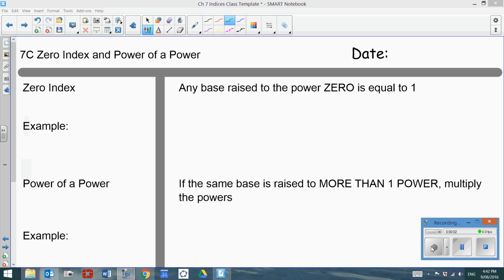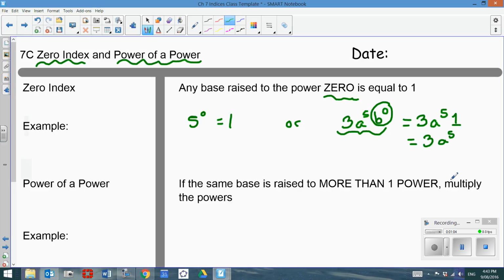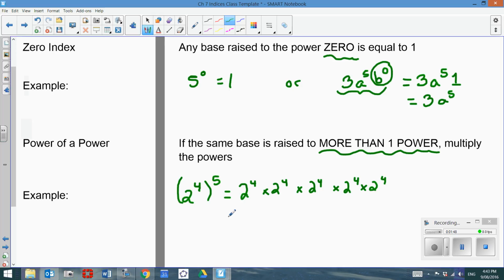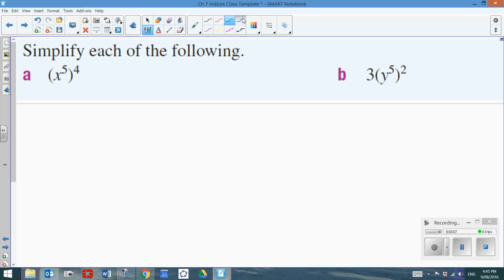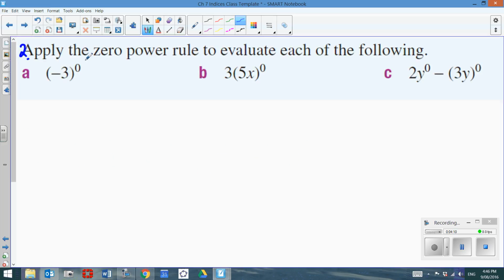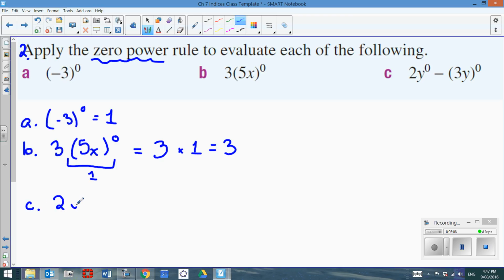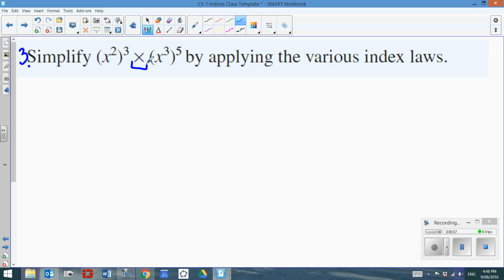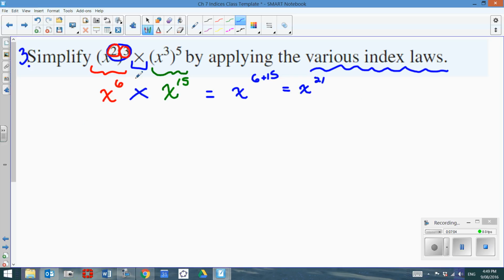Yr 9 Ch 7 C